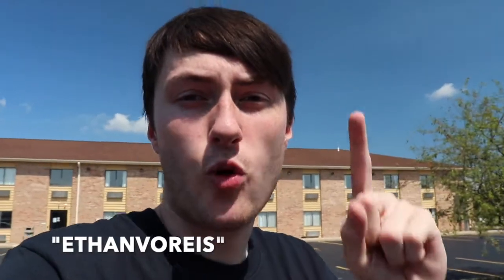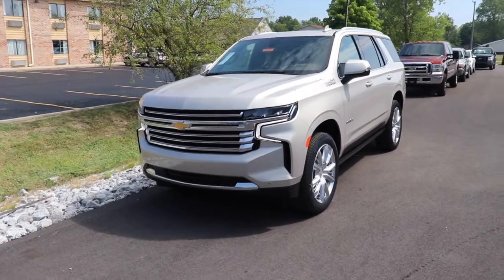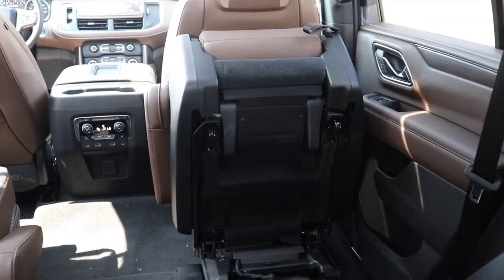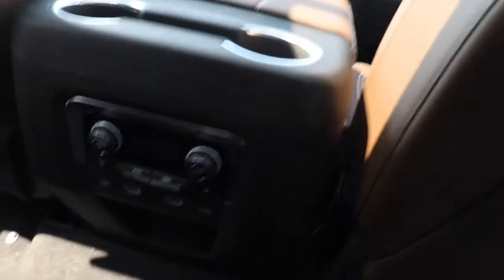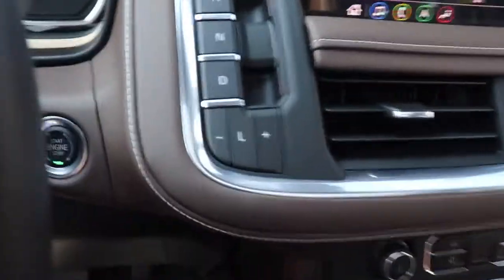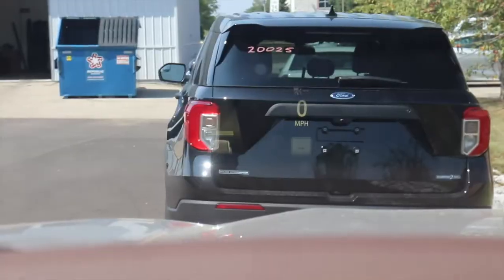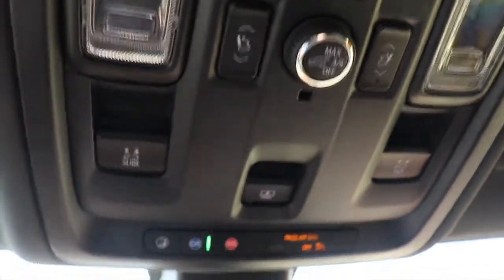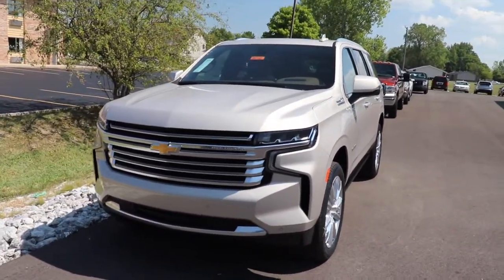2021 Chevy Tahoe Review